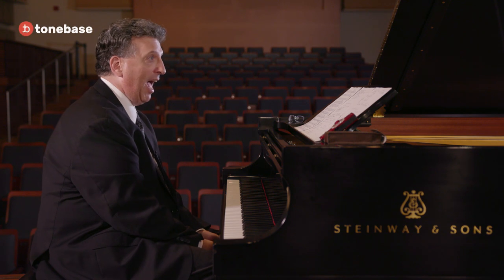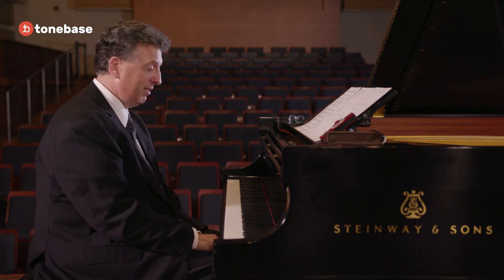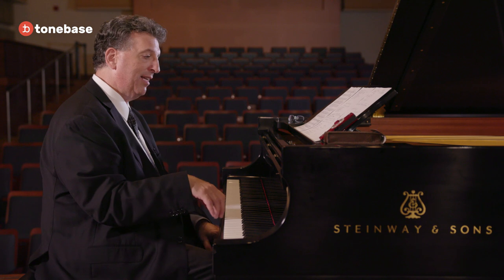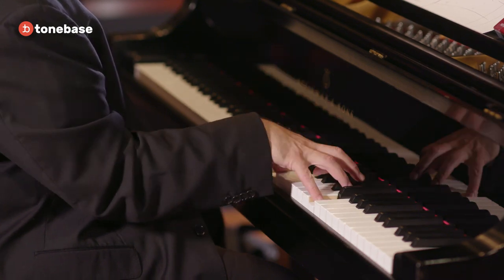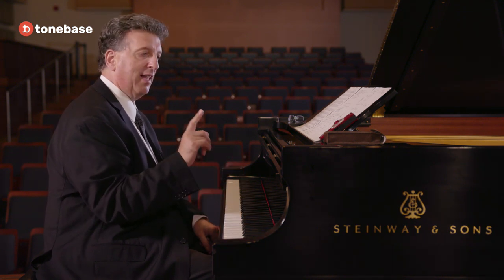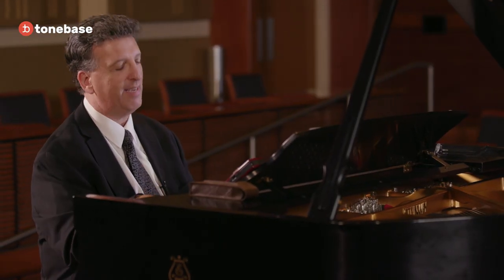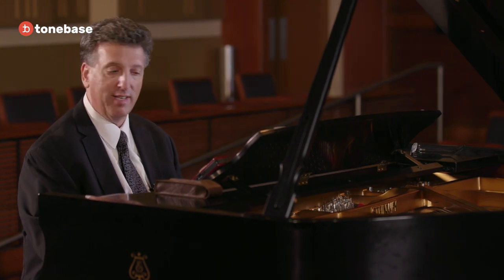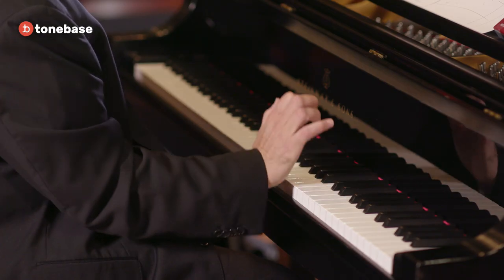An Octave Exercise – Jeffrey Biegel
Watch Jeffrey Biegel's complete "Technical Regime" course, exclusively on tonebase!

The prolific concert artist and sought-after teacher Jeffrey Biegel demonstrates the octave exercises devised by his former Juilliard teacher, the late Adele Marcus.

Carrying on the legacy of Marcus’s teacher, the luminary 20th-century pianist Josef Lhévinne, Biegel tailors the exercises to his own technique and shows you how to do the same. Do the exercises work? Take a look at Biegel’s scintillating octaves and see for yourself.

1:44 Wrist exercise
4:15 Shape of the hand
5:58 Add-on technique
7:43 Posture

tonebase gives you instant access to knowledge from the world's greatest classical musicians, performers, and educators.